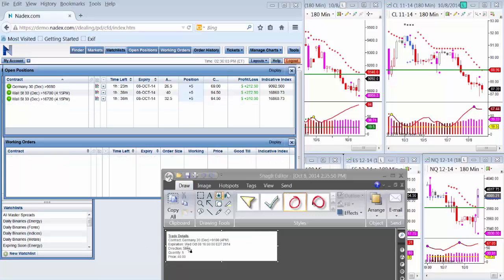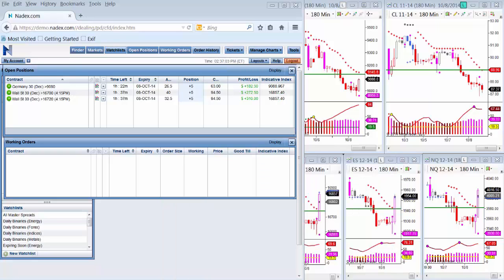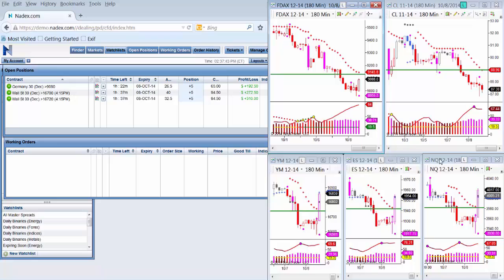Trading Out of the Money Binaries: Part 2